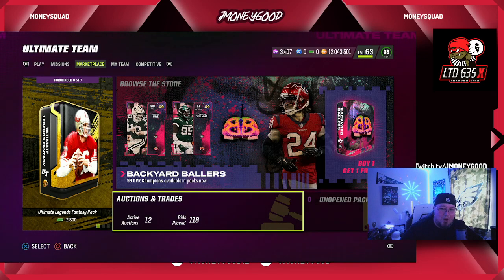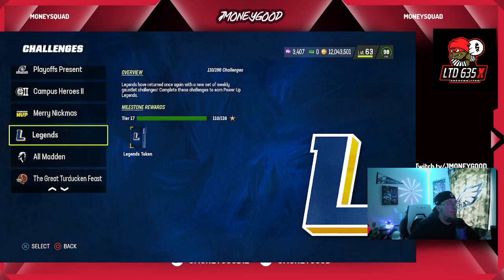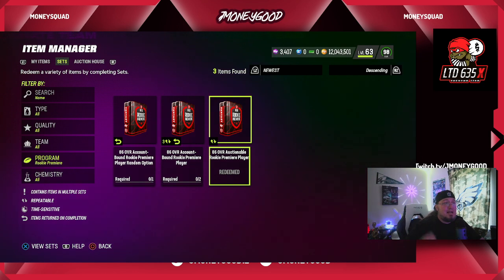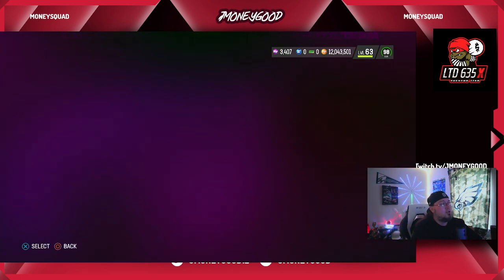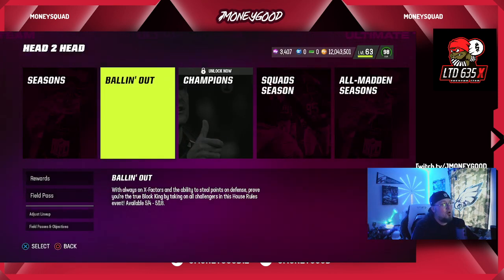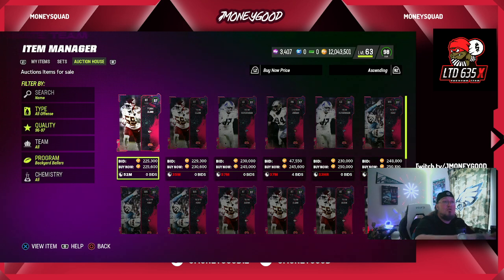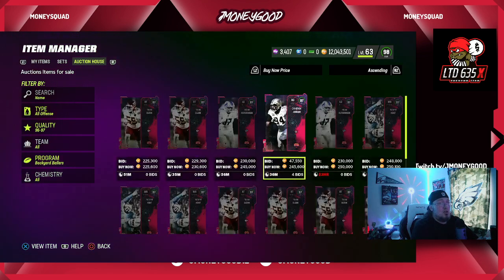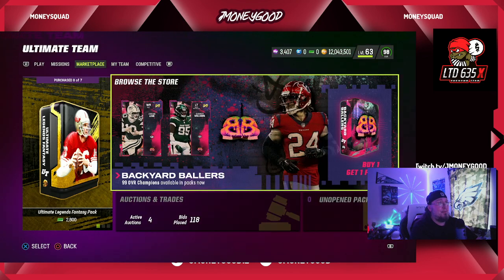MADDEN 23 AND 24 COIN MAKING METHODS. HOW TO STAY A MADDEN MILLIONAIRE.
MADDEN 23 COIN MAKING METHODS TIPS TRICKS AND INVESTMENTS.